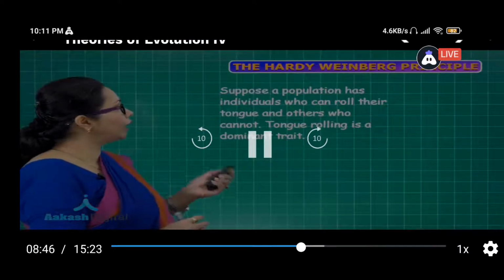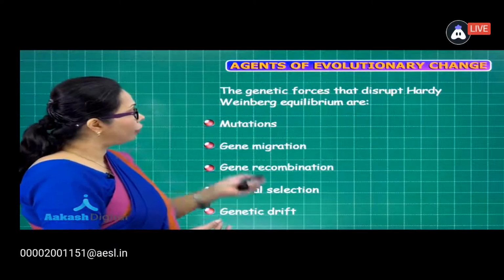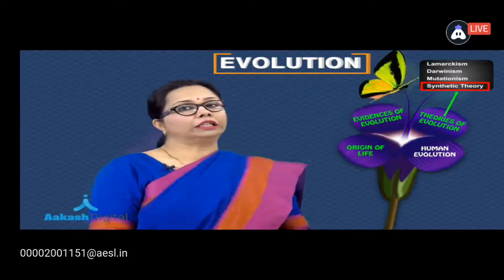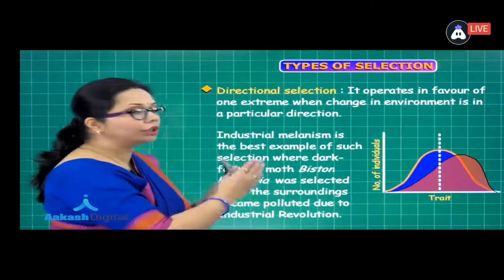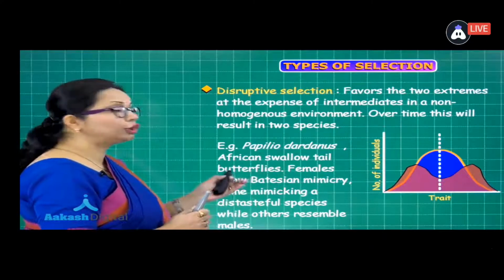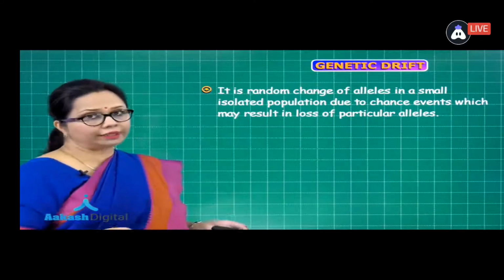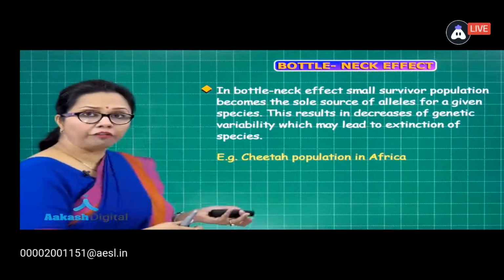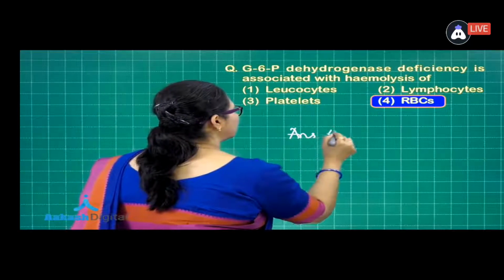Theories Of Evolution (Lecture-2) || Class 12 Evolution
Theories Of Evolution (Lecture-2) •Theories Of Evolution I
•Theories Of Evolution II
•Theories Of Evolution III
•Theories Of Evolution IV
•Theories Of Evolution V